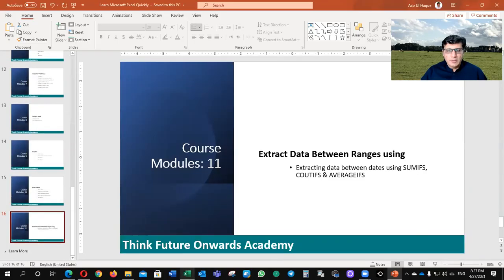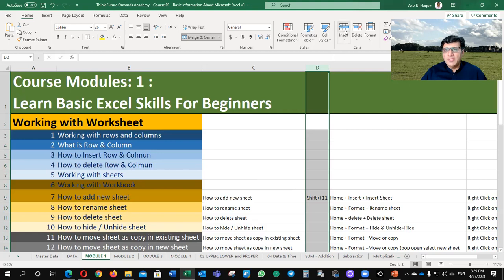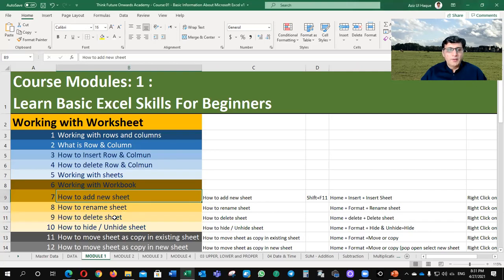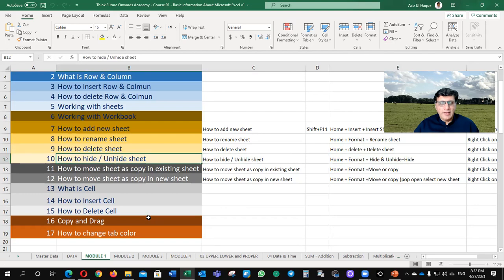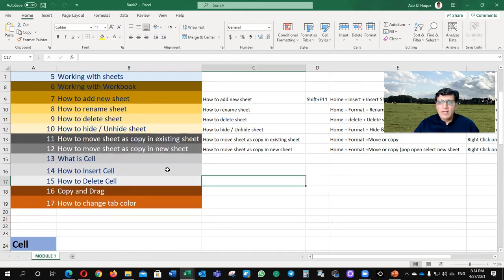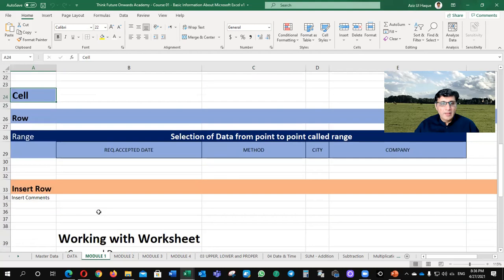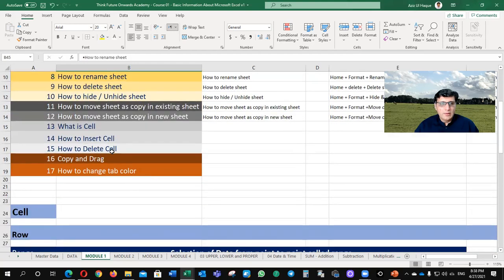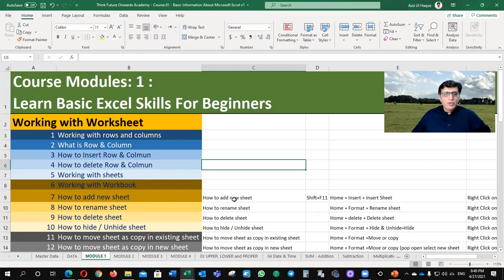Basic Excel Skills For Beginners - Working with Worksheet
Hello everyone.
Welcome to you on my channel Think Future Academy, today’s topic is Course Module: 1- Learn Basic Excel Skills For Beginners - Working with Worksheet. You can follow me on the following social media links: